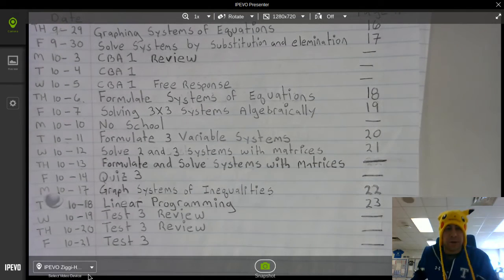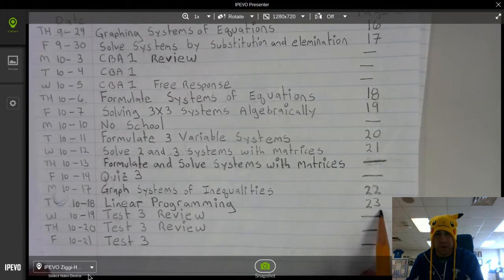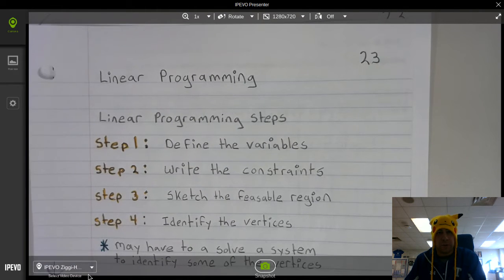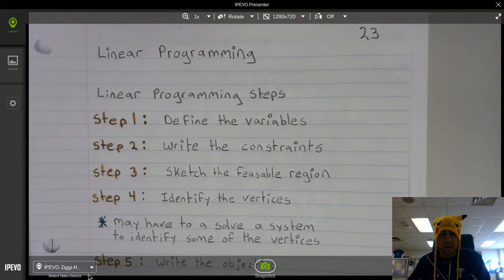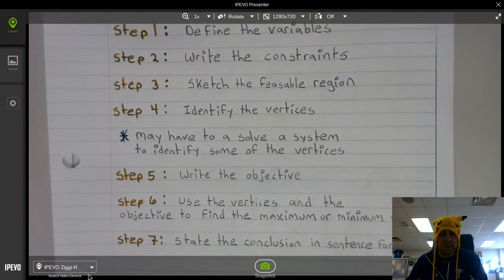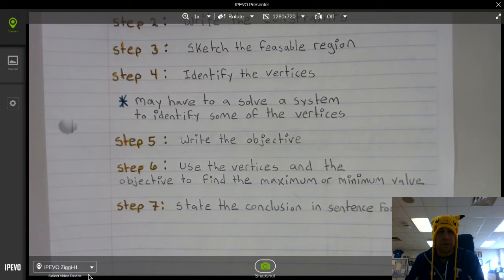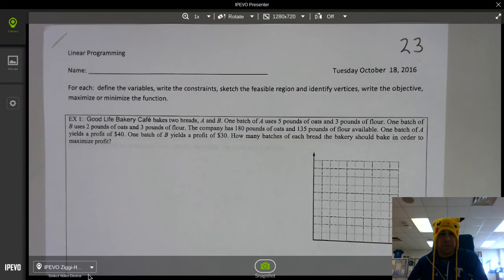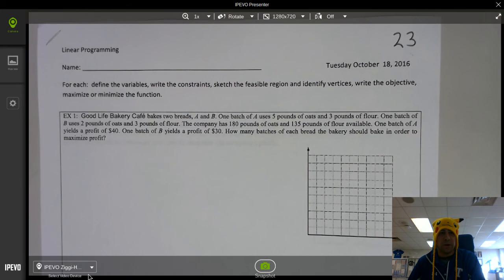10 18 16 Tuesday Linear Programming